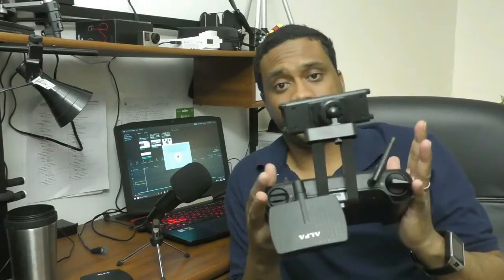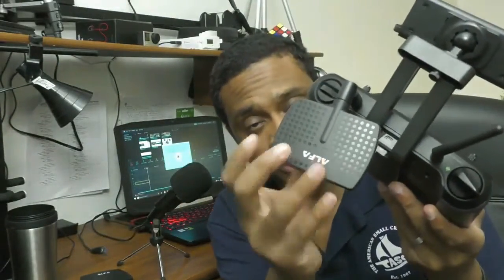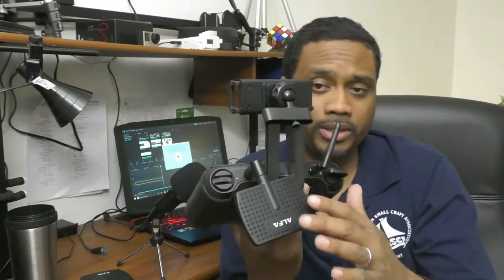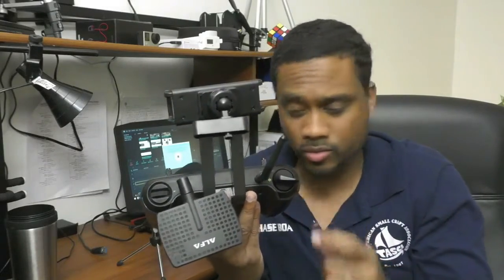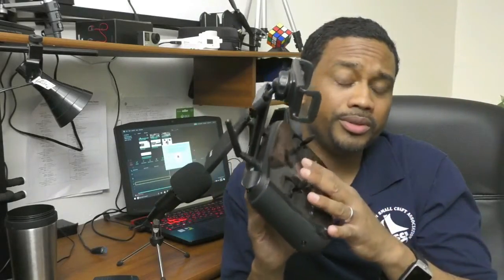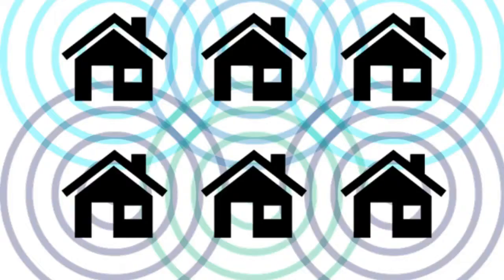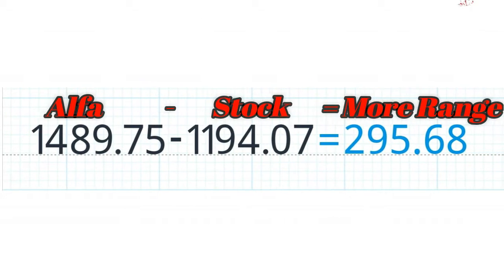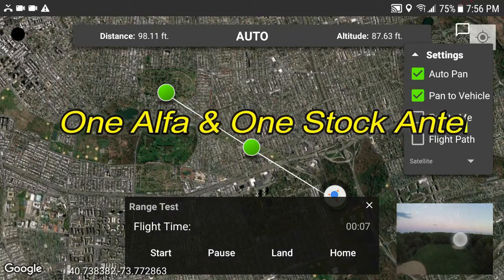3DR Solo Stock Antennas compared to Alfa 2.4Ghz 7dBi Antennas Range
This test is intended to show you how much range / boost if any the Alfa antennas provide.
This  test is conducted with Solex Mission to ensure height and path/ route accuracy & consistently, thus Solo flies exactly the same with each antenna.
Caution Note: Queens and NY in general is full of all different  types  of interference, so other states & areas should give you much more range.  More importantly is to note the range difference between  stock vs Alfa antennas.